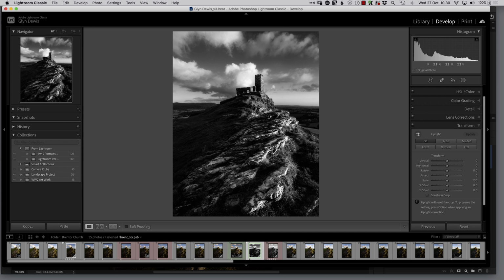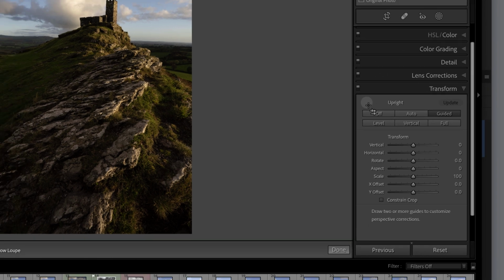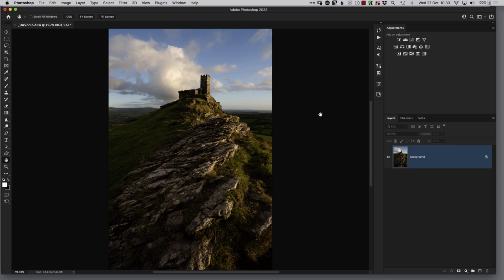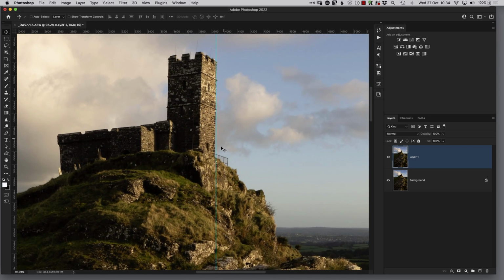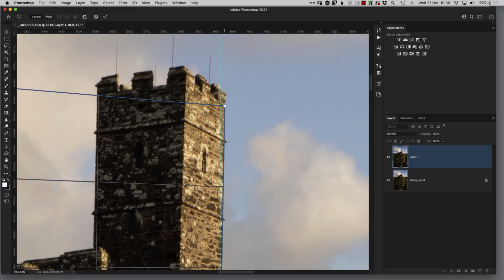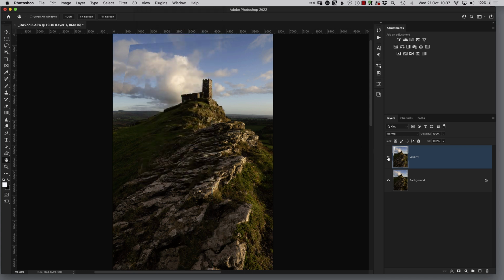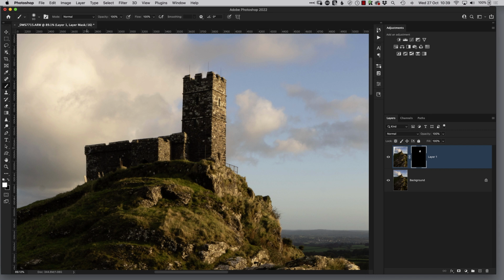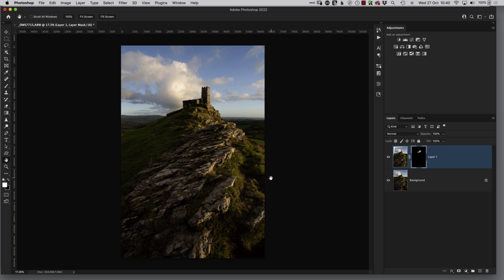How to Fix Wide Angle Lens Distortion with Photoshop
Using a Wide Angle lens (like I did when photographing Brentor Church) can cause perspective warp. This is good to keep in some areas of our images such as the foreground to emphasise that area HOWEVER there may be some areas we don't want it. Here's how to quickly fix in Photoshop PLUS why I didn't do it in Lightroom or Camera RAW.

A Veteran's Story (Short Film) Sunday 31st October 2021 at 3pm (UK)

The Photoshop Layers and Selections Workshop